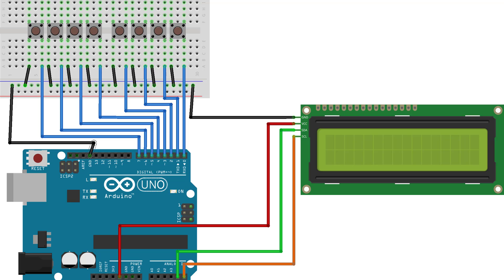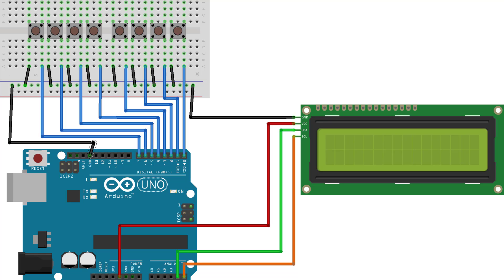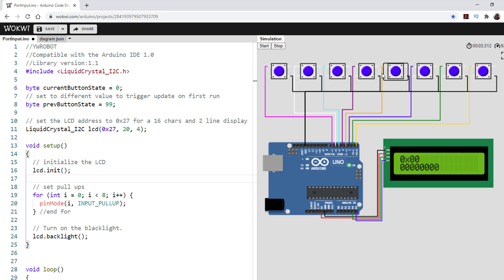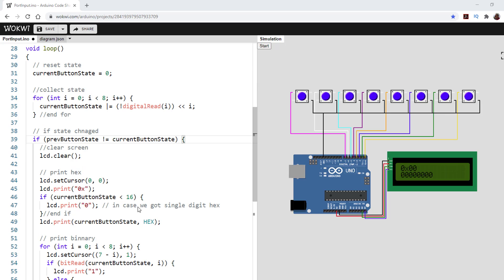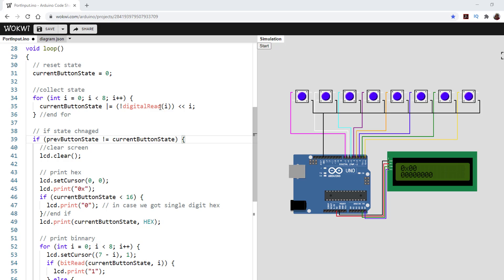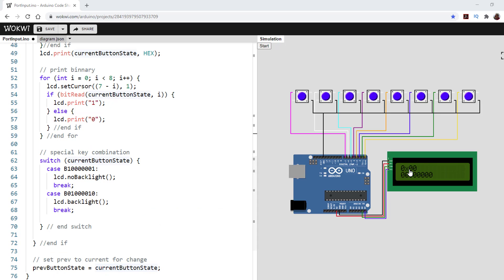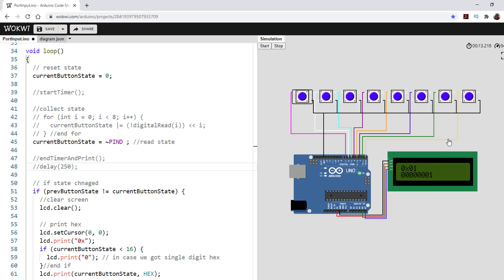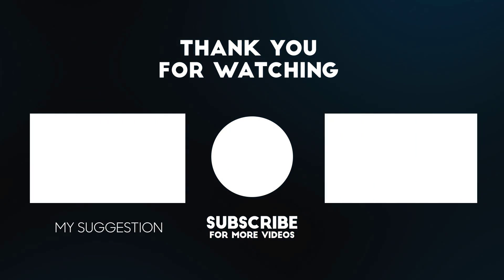Arduino port manipulation – part II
In the first part I covered output of 8 LEDS using one port.

In this tutorial will use the port for input. Reading with one line of command the sate of 8 buttons.
Showing the difference in time it takes to perform this test.
Will also cover cool options of key combination, using the port output value.

For WOKWI great article on time counting in Arduino